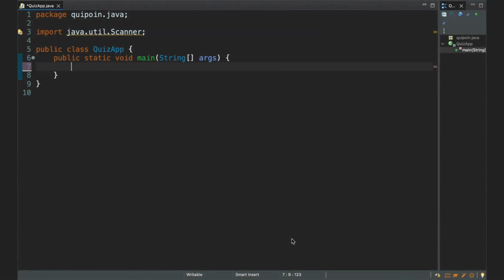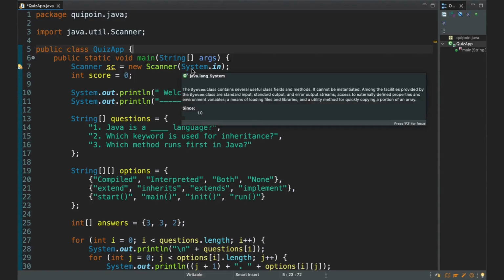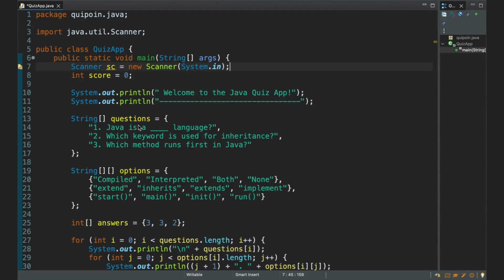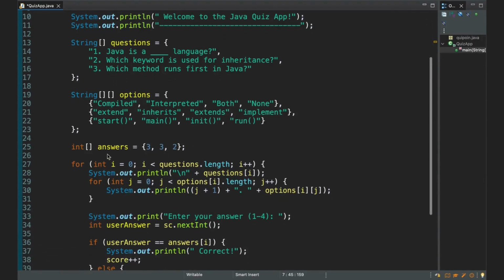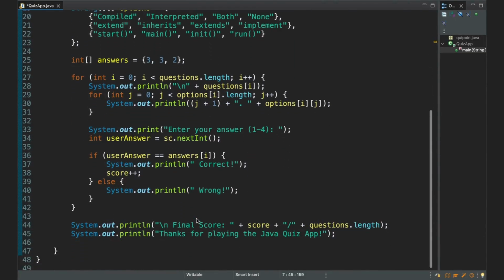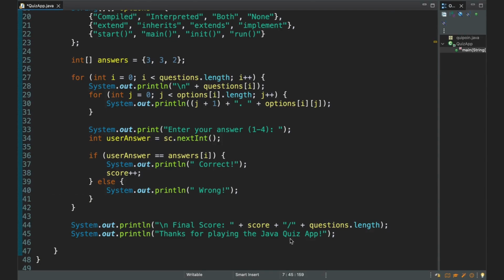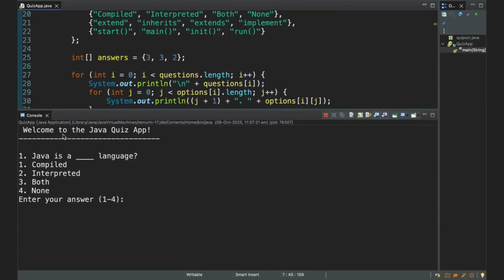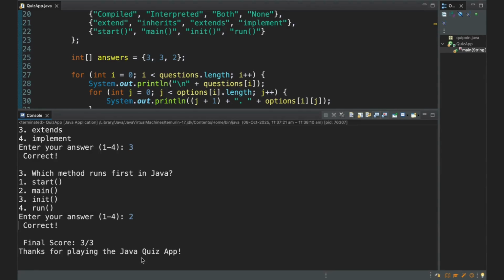Java Quiz App | Final Project | Java in 30 Days | Beginner Java Mini Project | DAY - 30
Welcome to Day 30 the final day of our 30 Days of Java Series!

In this video, we will build a simple console-based Java Quiz App using everything we have learned so far arrays, loops, conditionals, and user input.

What you will learn:

How to take user input with the Scanner class

How to use arrays and loops to store and display questions

How to apply if-else conditions for checking answers

How to calculate and display the final quiz score

Best practices like closing resources properly

This project is a perfect wrap-up to your Java learning journey combining all the concepts into one fun and practical mini project!

If you have completed the full 30 Days of Java series, congratulations! You have built a strong foundation.
Keep coding, keep practicing and get ready for the next series!